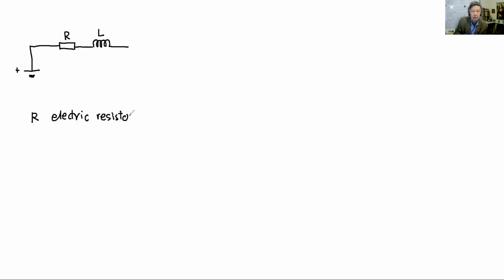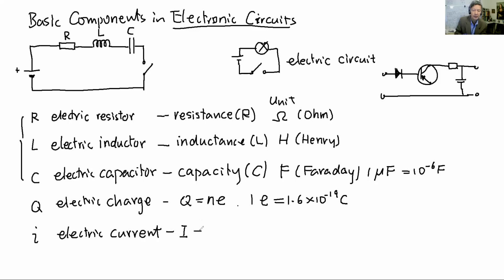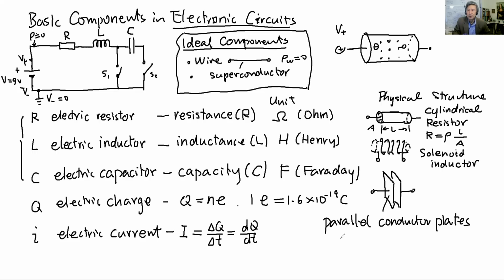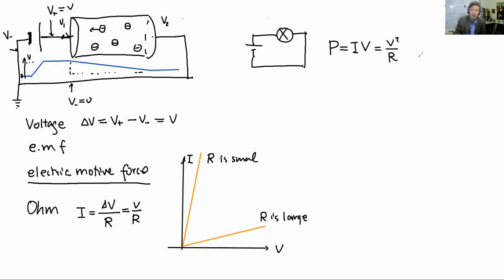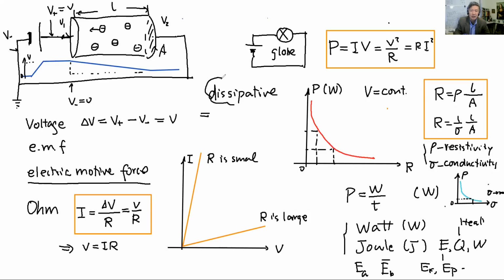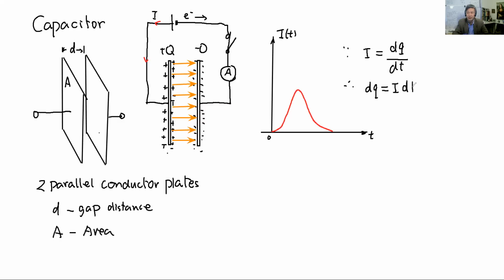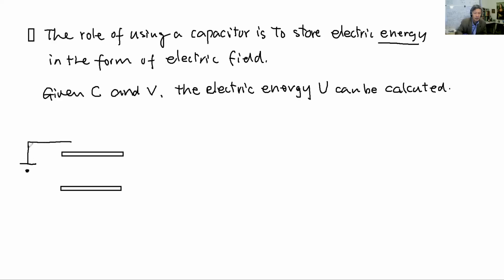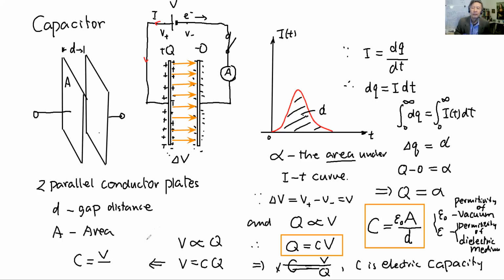Electricity | RLC Circuits 1 | Dr Yong Tuition 20200504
In general, an AC curcuit often contains one or more resistors, capacitors, and inductors, but it is essential to stuy RL, RC, and LC curtuits separately in order to learn the essential features of currents and voltages involved.